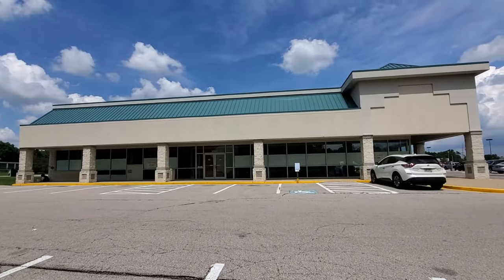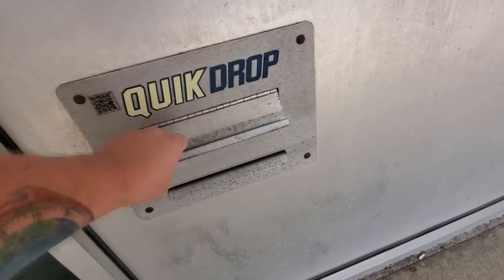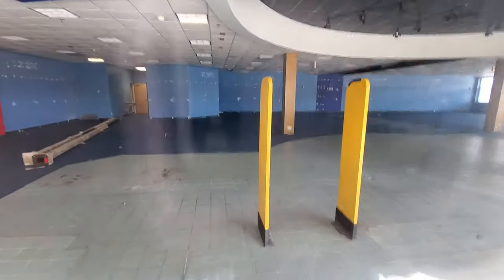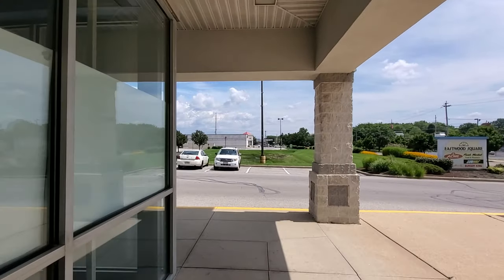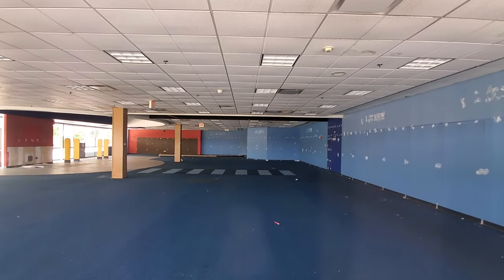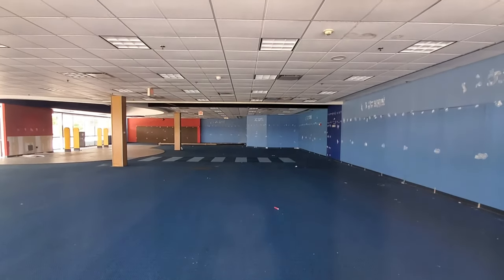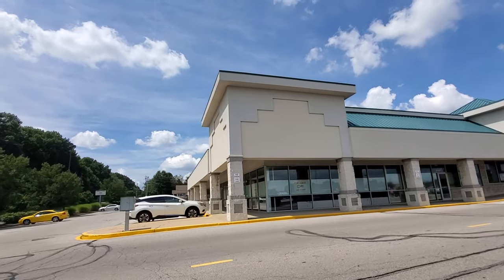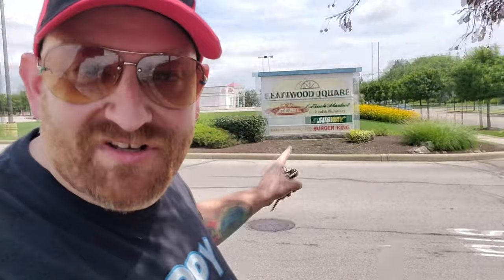ABANDONED BLOCKBUSTER VIDEO - Tallmadge Ohio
Joseph Weaver